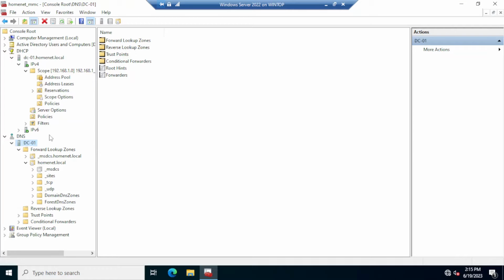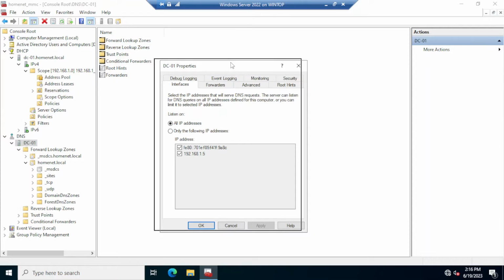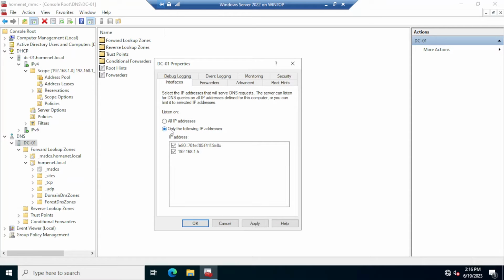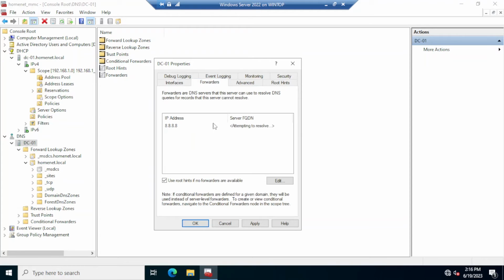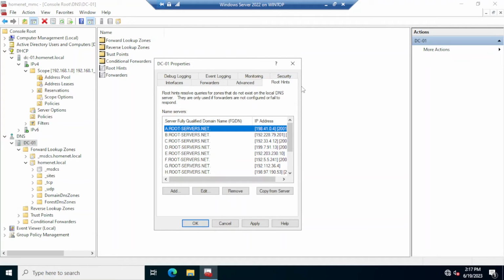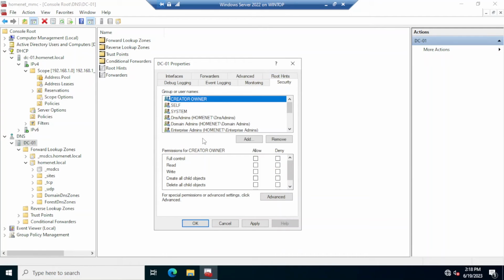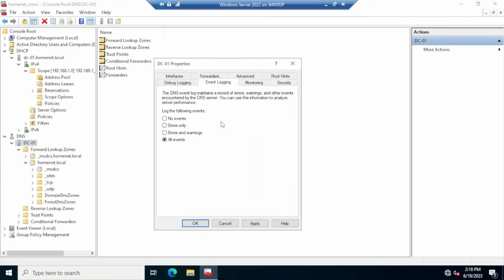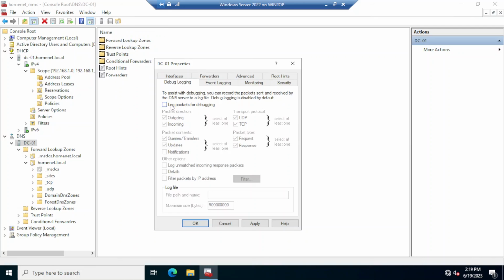Windows Server 2022 DNS Server Properties